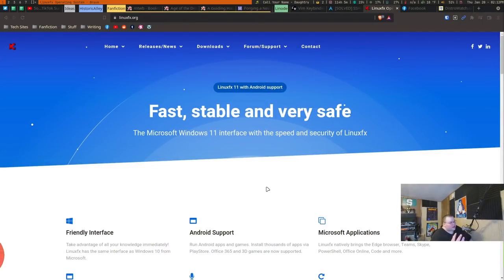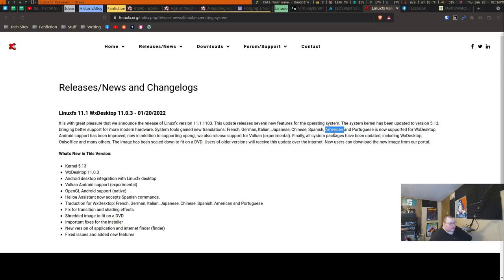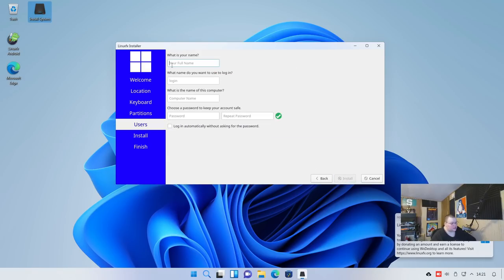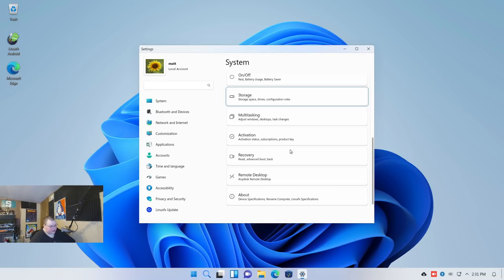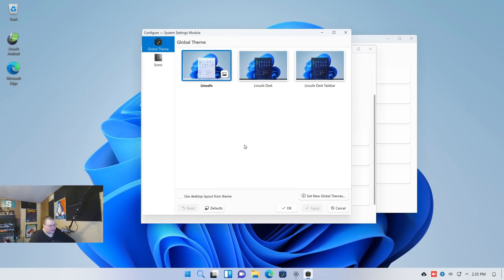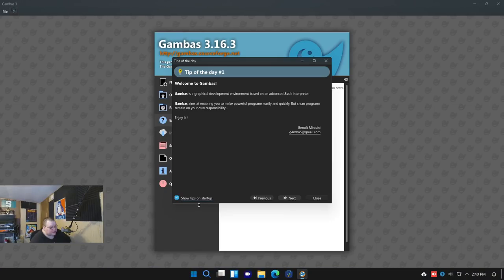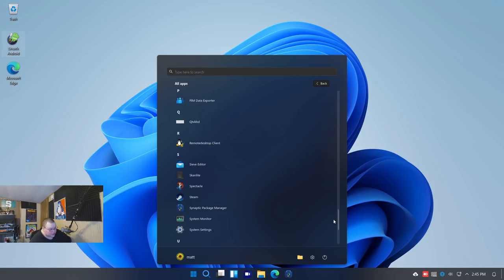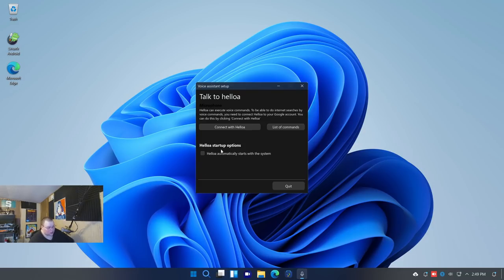WTF is LinuxFX?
Today I take a very brief look at LinuxFX, a Linux Distro based on Ubuntu that's been around since 2007, and is trying really, really hard to be Windows.

CyberGuyLinux - Tier 3 on YT
Garrick - Tier 3 on YT
carbondated - Tier 2 on YT
Shaun - Tier 2 Patron
Jeremy - Tier 2 Patron on YT
Odin - Tier 2 Patron
Peter - Tier 1 Patron
Crucible - Tier 1 Patron
Darkbandits6 - Tier 1 Patron